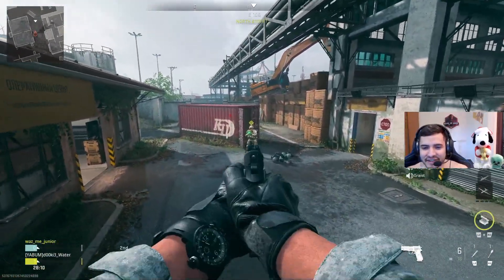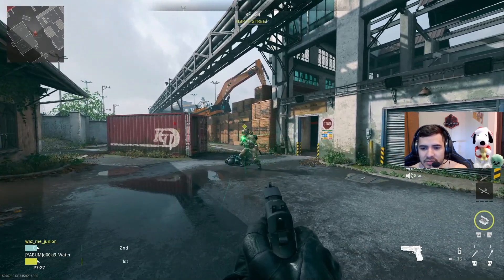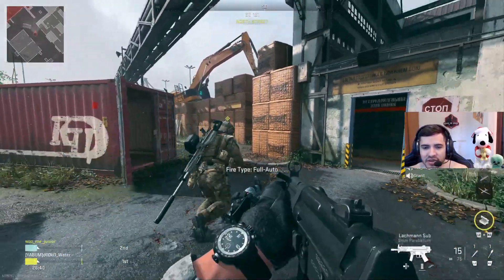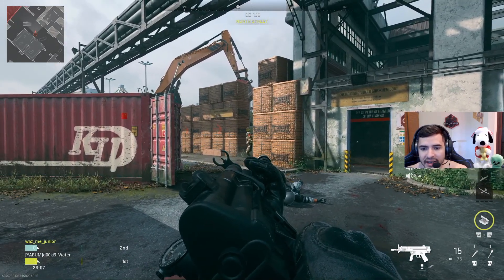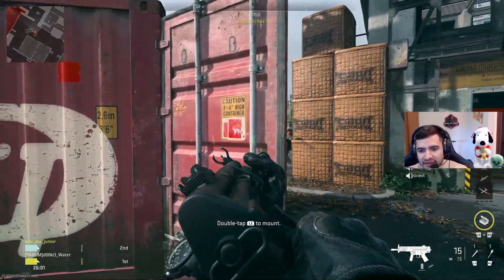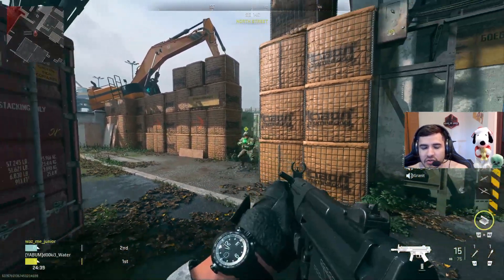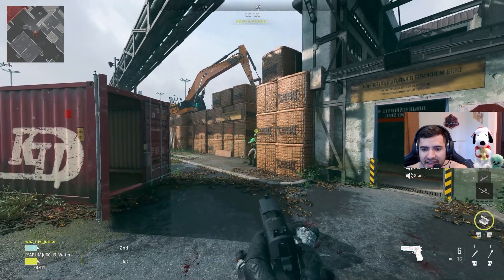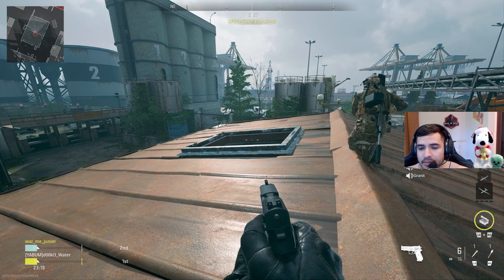How To LEAN LIKE A PRO in Warzone 2.0 😈 (Lean Mechanics & Tips)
Want to abuse the lean mechanic in warzone 2.0 and how to move better with it! Check out these lean tips in modern warfare 2 for controller

Play Live With Me EVERYDAY at 1:30 PM EST and 9:30 PM EST on YOUTUBE!

Code: BANDOFBROS

how to lean warzone 2.0, how to lean modern warfare 2, how to lean on controller warzone 2.0, lean mechanic warzone 2.0, lean tips and tricks warzone 2.0, lean mw2